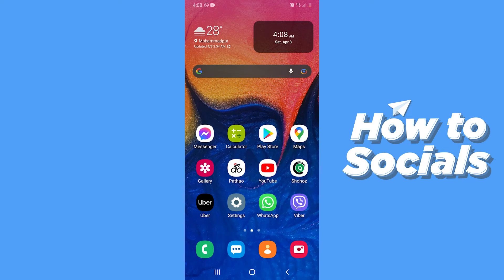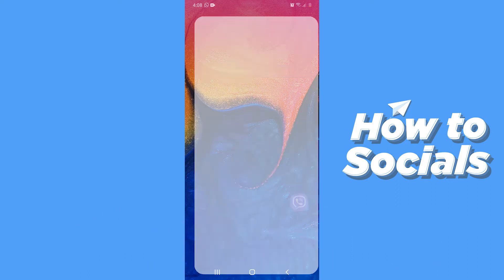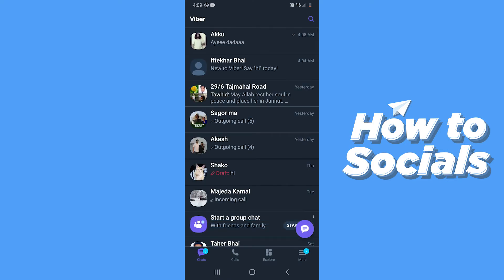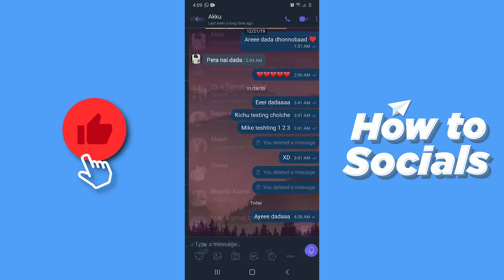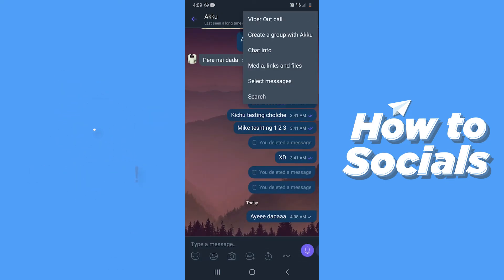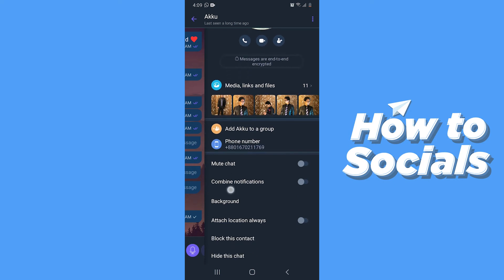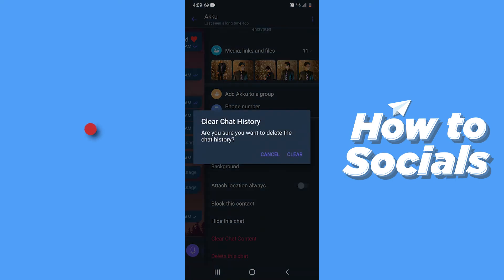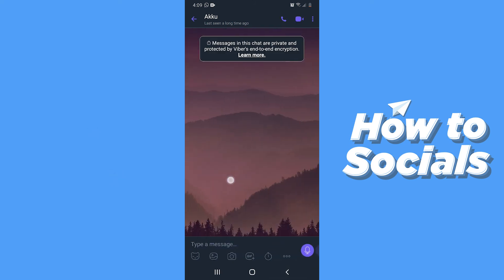How to Clear Chat Content on Viber - Viber App Clear Chat Content Tutorial (FAST)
How to Clear Chat Content on Viber - Viber App Clear Chat Content Tutorial

In this video I show you how to clear chat content on viber app in 2021.